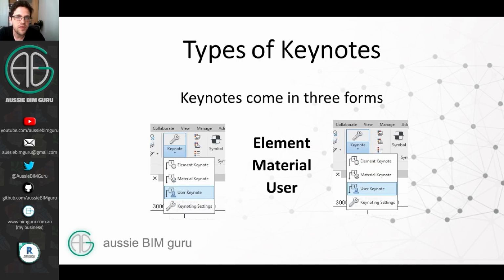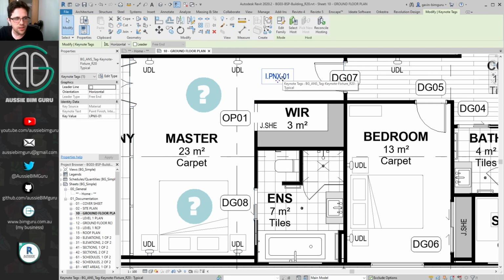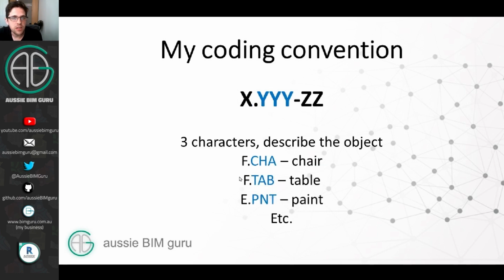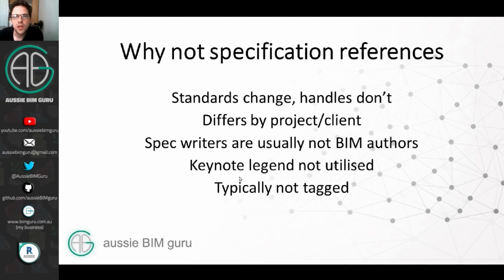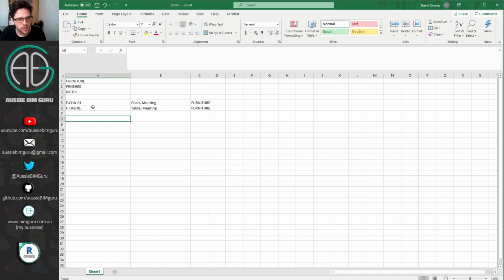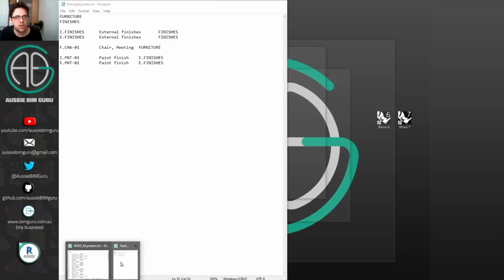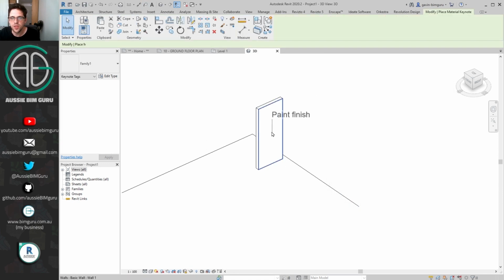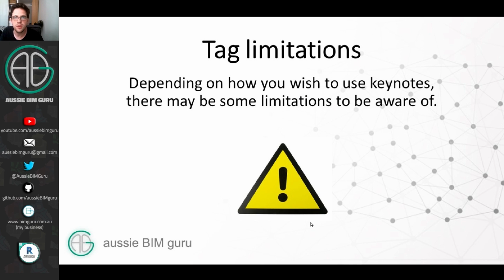Mastering Revit Keynotes!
Today’s video focused on best practices and workflows for managing Keynotes.

For those who are aware of how this aspect of Revit works, I hope you learn some new techniques and management strategies.

0:00 Intro
1:09 Keynote types
4:16 Demonstration
7:55 What keynotes are for
9:14 My coding standard
12:55 What they're not for
15:58 Keynote files
24:03 Keynote tagging
27:55 Management apps
28:38 Keynote legends
31:57 Recommendations
33:15 Outro